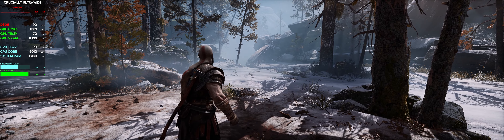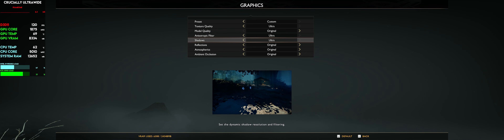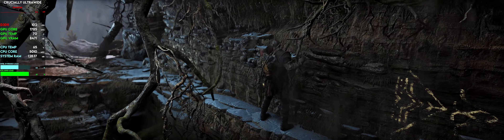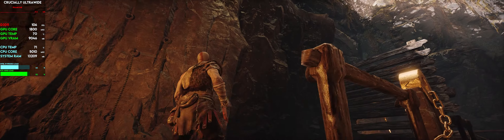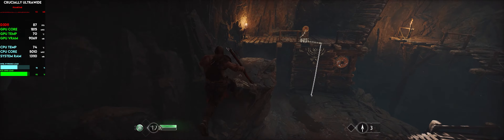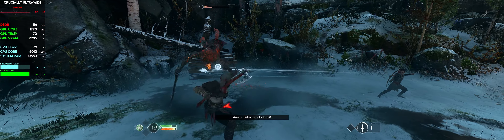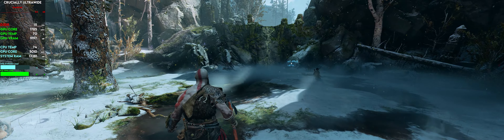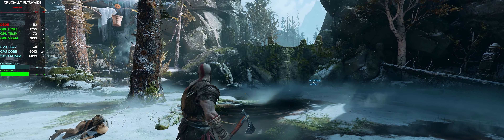God of War PC | RTX 3090 - 32:9 | Ultrawide Fix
God of War PC performs really well with the RTX 3090 and it looks absolutely amazing. The game is finally on PC which was unexpected by many probably but it's such a positive surprise and I'm happy Sony are willing to put their slightly older titles onto the PC platform.

The game supports ultrawide natively, but only 21:9 and not 32:9.
Good news is that there's an easy fix for 32:9 users.

Simply download Flawless Widescreen and update the application to the latest version which'll download the God of War plugin for the program.
Run Flawless Widescreen in the background before you start God of War and it'll automatically run the game at 32:9.

Timestamps:
Intro / Graphics: 00:00
Exploration: 03:49
Combat: 10:15
Outro: 13:10

NOTE: Watch in 1440P or 2160P for best quality. 1080P is essentially 540P due to the video's format. You'll be able to see the stats of the video if you press "Stats for nerds" on the video by right-clicking.

PC Specs:

🔷Core i9 9900KS @ Stock
🔷Nvidia Geforce RTX 3090 Palit Gaming Pro
🔷G.Skill Trident Z 2x8 @ 3600Mhz
🔷Samsung Evo Plus M.2 SSD 1TB
🔷Asus Maximus Hero X

Monitor is a Samsung CRG9 which is a 120hz 5120x1440 G-Sync Compatible ( Freesync 2 ) monitor with HDR support (1000 nits)